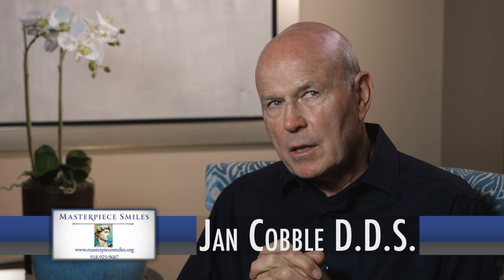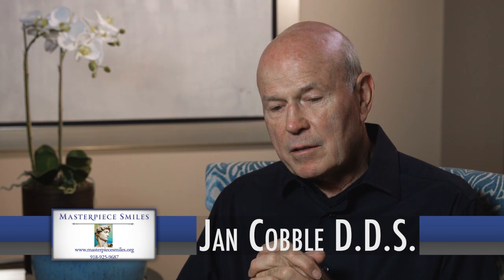Dr. Cobble on Cosmetic Dentistry | Masterpiece Smiles - Tulsa, OK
Cosmetic dentistry is something that Dr. Cobble really loves doing because he always wanted to be able to do artistic dentistry. Cosmetic dentistry not only requires good materials, but it's 50% science and 50% art.

If you are ready for your dental check up with Dr. Cobble.

For more info about our dental practice in Tulsa, OK, visit our